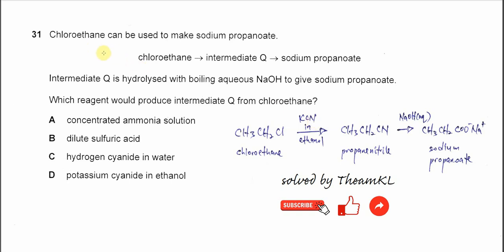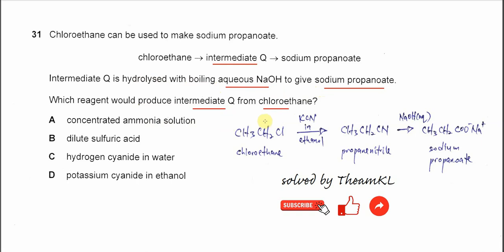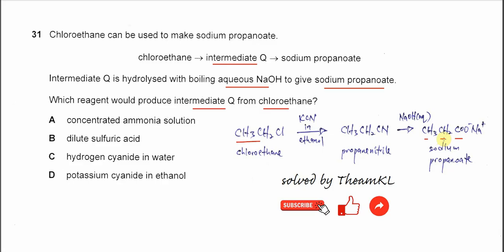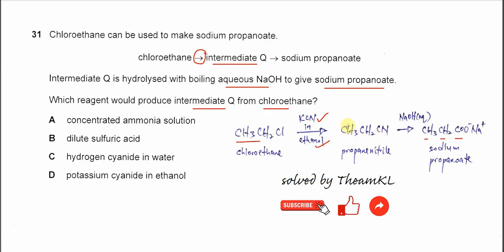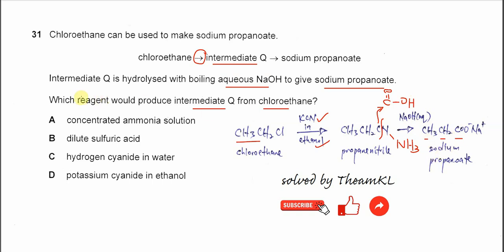9701/13/M/J/24/Q31 Cambridge International AS Level Chemistry May/June 2024 Paper 13 Q31